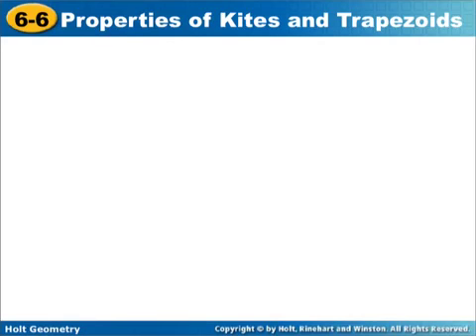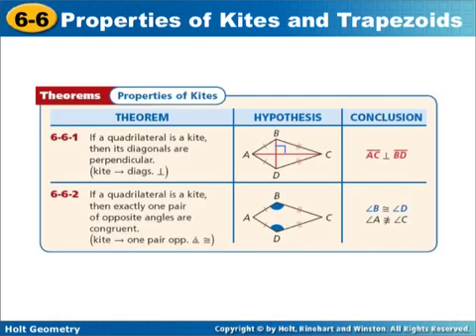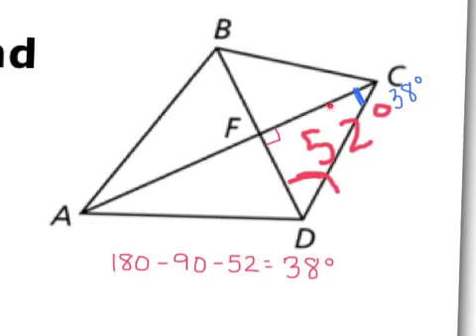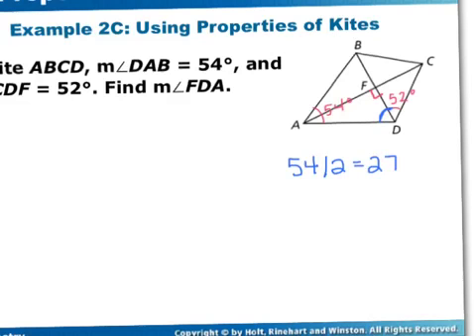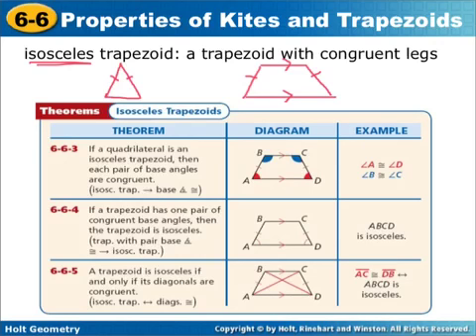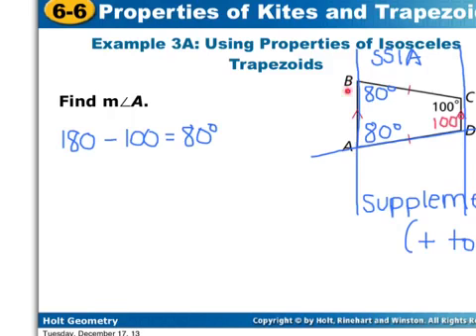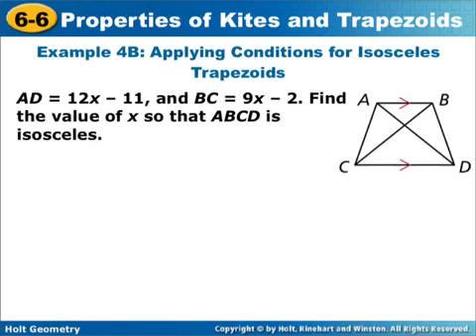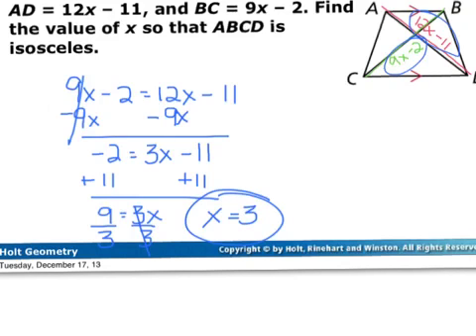Kites and Trapezoids (Geo C)